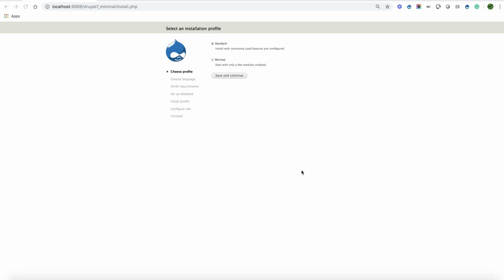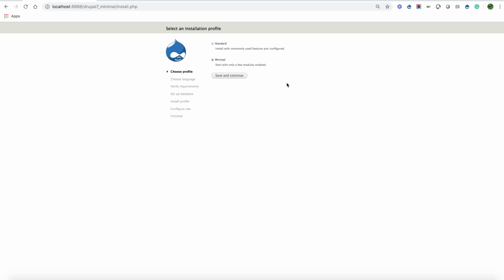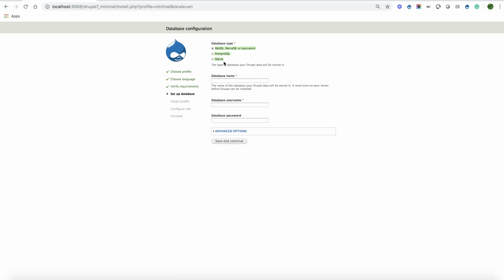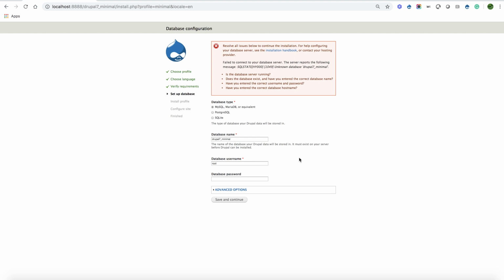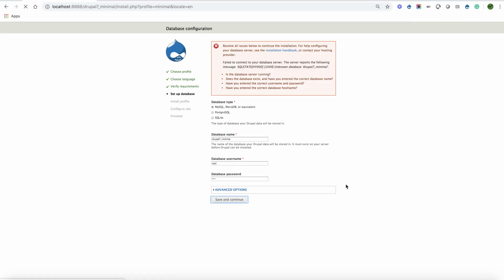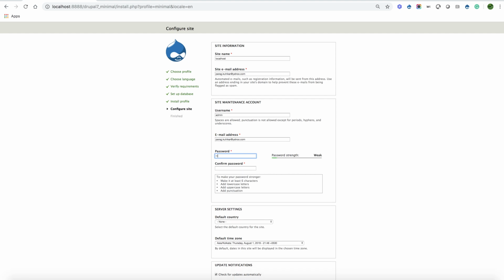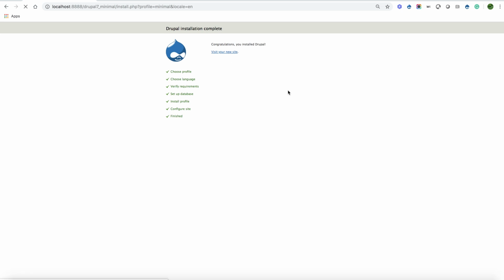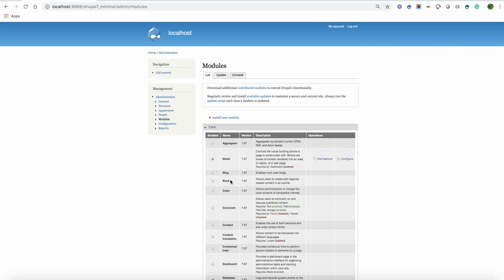Drupal 7 Minimal Profile Installation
We are installing Drupal Minimal Profile. It is installed with required Drupal contributed modules only. If you are a Drupal Advance developer then you must try this profile. It is basically used for creating headless web service and enterprise-level applications etc.